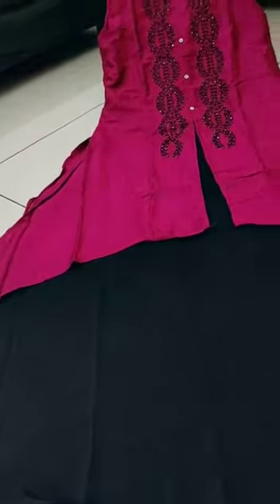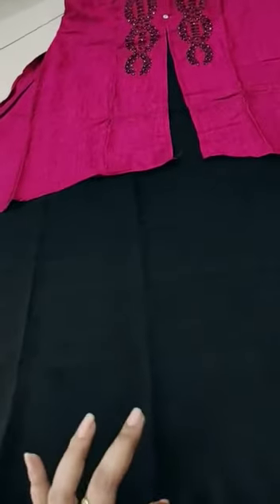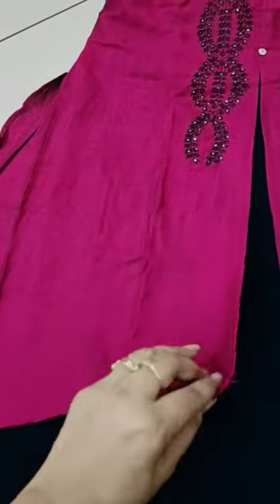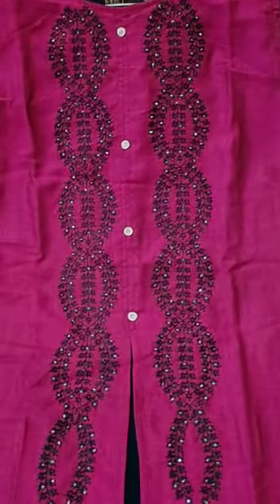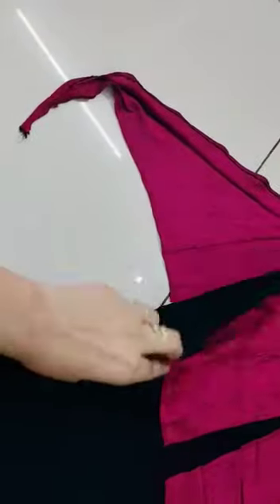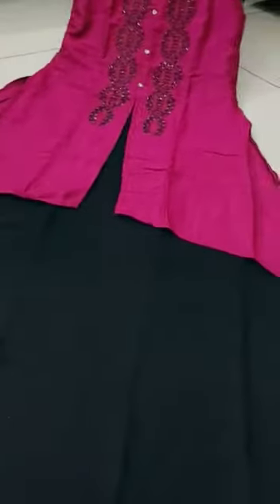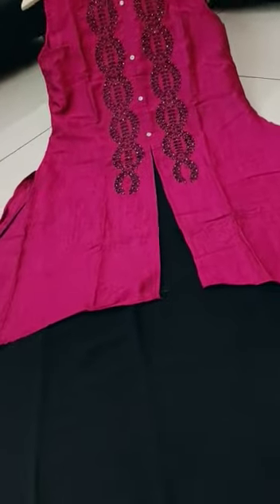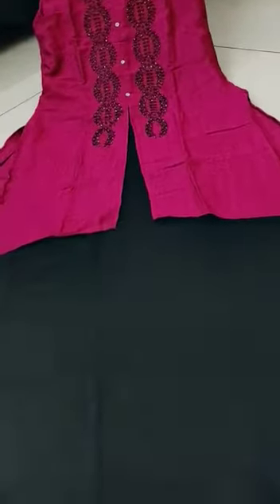long western dress cod available